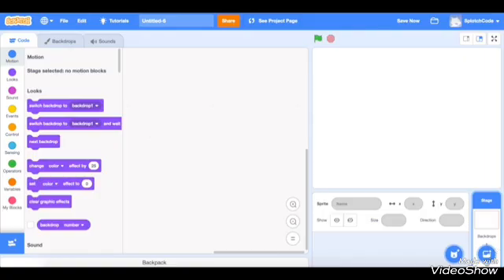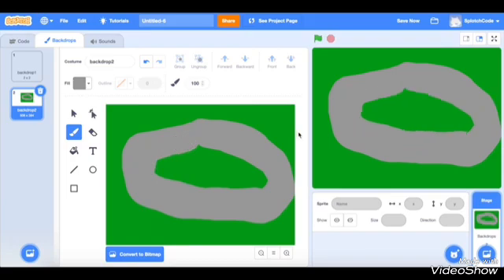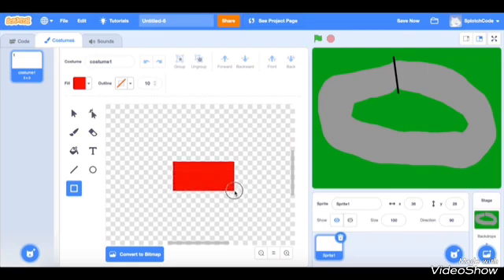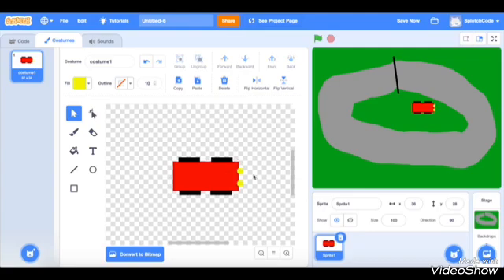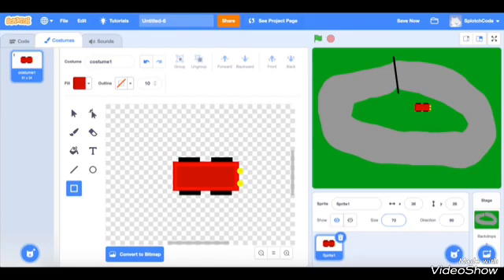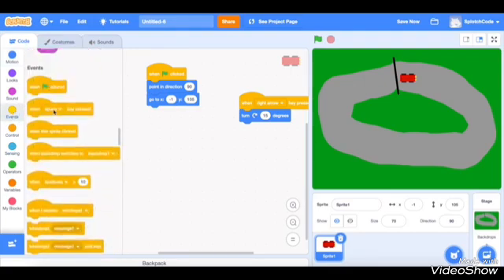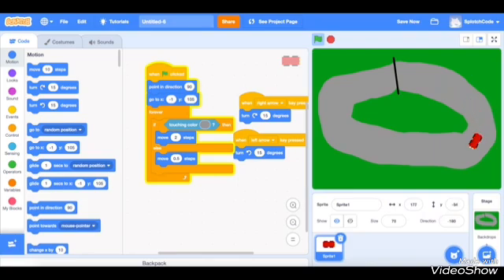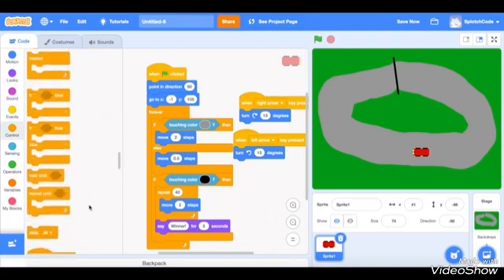racing game scratch